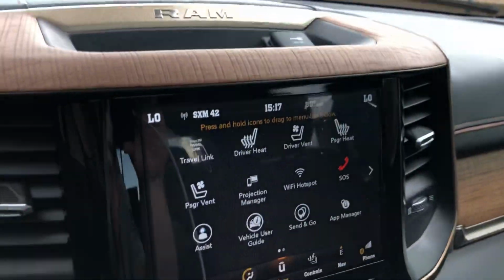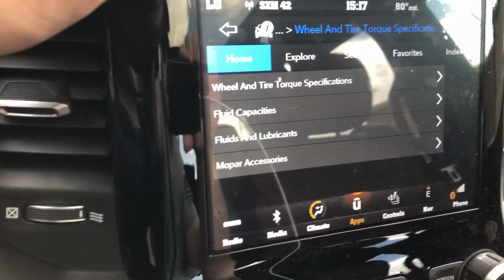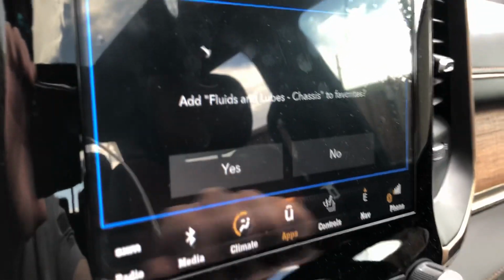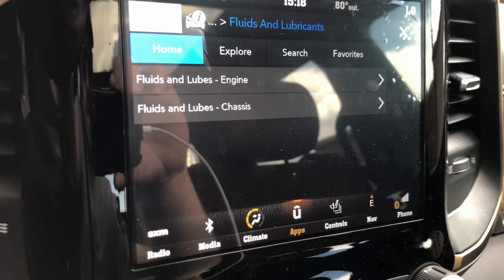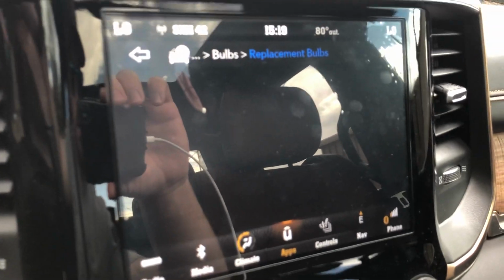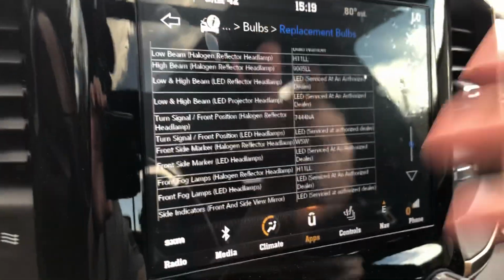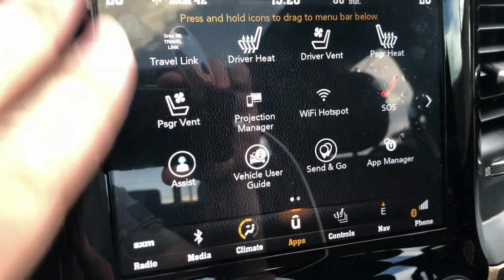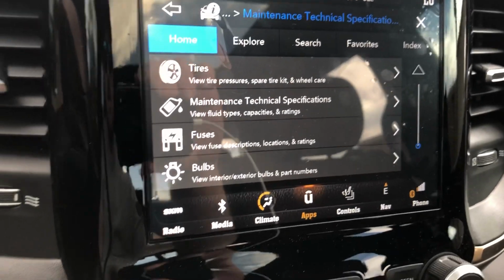Ram Uconnect user guide 2019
Uconnect has a great feature that is overlooked. Check it out. I think it’s an excellent resource. 2019 Ram 1500 Laramie longhorn